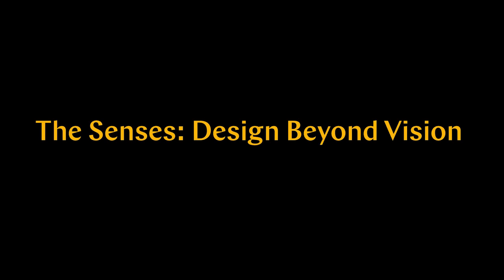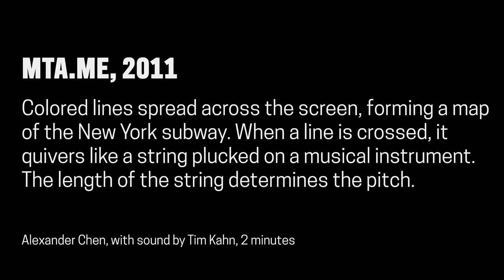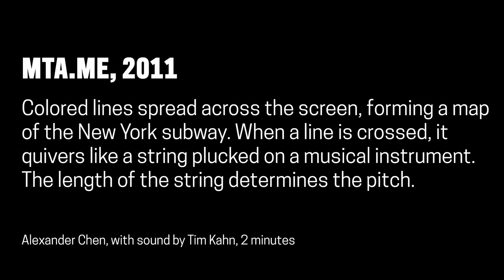The Senses: Design Beyond Vision | MTA.ME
This video has audio description for people with limited vision.

Using the MTA's actual subway schedule, MTA.ME turns the New York subway system into an interactive string instrument, beginning in realtime by spawning trains which departed in the last minute, then continues accelerating through a 24 hour loop.

On display at Cooper Hewitt, Smithsonian Design Museum as part of The Senses: Design Beyond Vision.